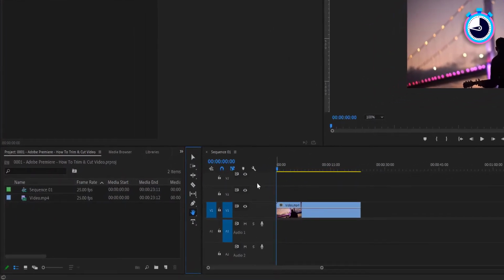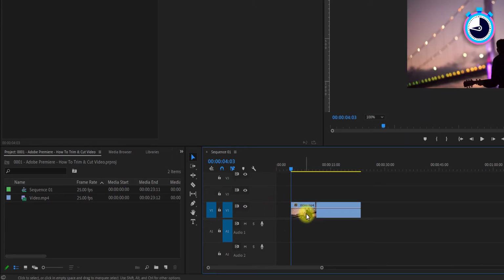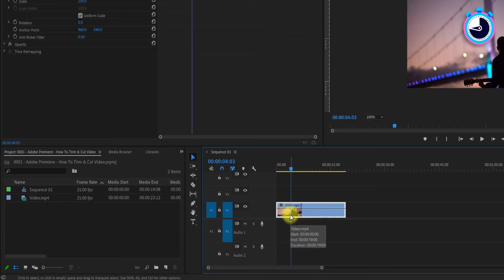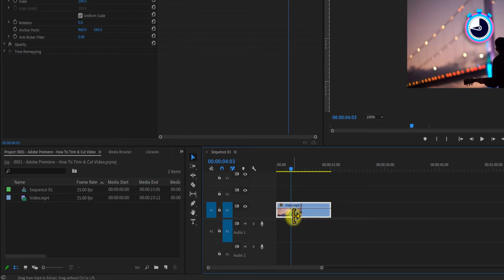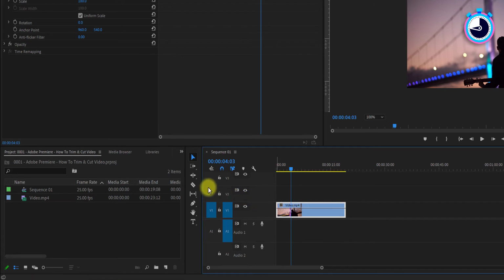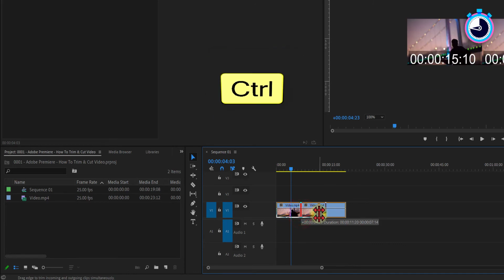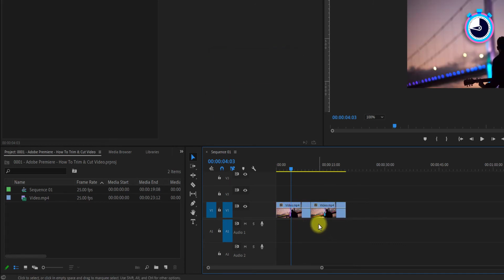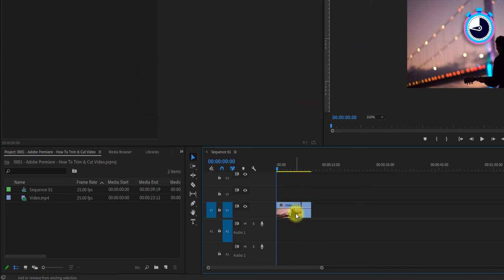How To Slice Video In Premiere Pro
In this Adobe Premiere Pro tutorial we cover how to slice video in Premiere Pro 2020. Learn how to trim and cut videos with ease.

🚨 NEED HELP? 🚨